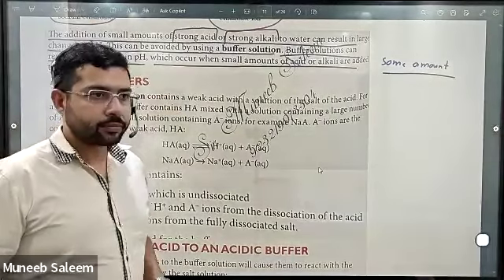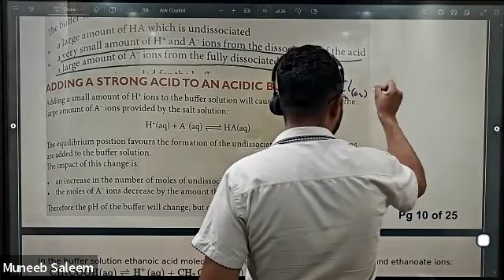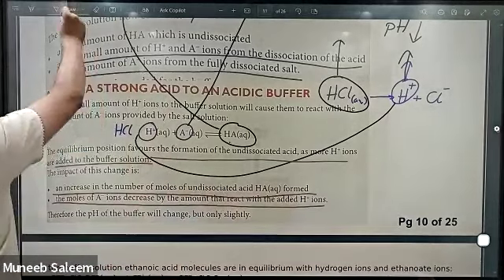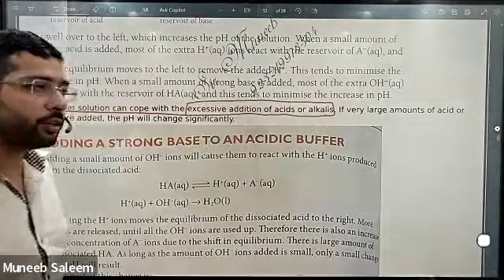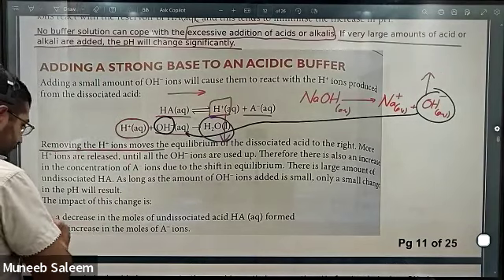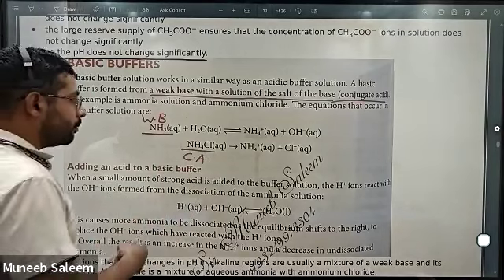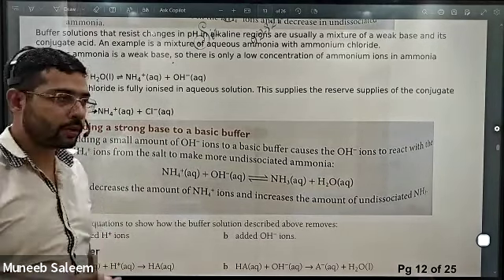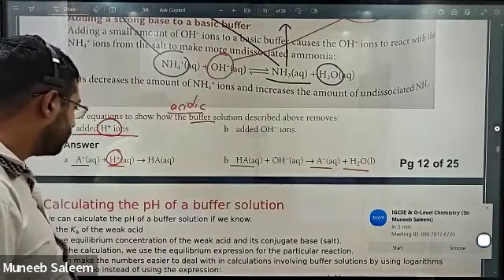A2 Chemistry Buffer Solutions Acidic Basic Buffers action against Strong Acids and Bases Buffer role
In this lesson, I have explained in detail the following topics in detail:
➡ Buffer Solutions
➡ Acidic and Basic Buffers
➡ Action of Acid and Basic Buffer
➡pH control by Acidic and Basic Buffers
➡Chemical Reactions of Acidic and Basic buffers

Google Drive Link of A2 Chemistry Unit#28 Chemistry of Transition Elements Worksheet in PDF

Google Drive link of Unit #28 Chemistry of Transition elements Lecture Notes in PDF